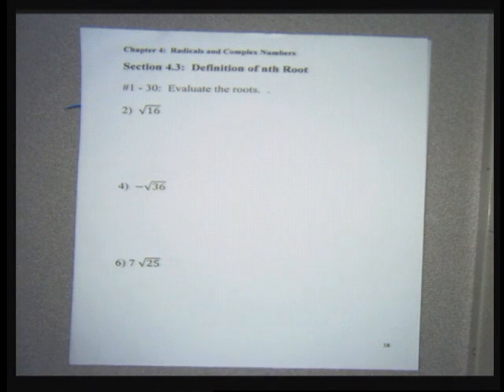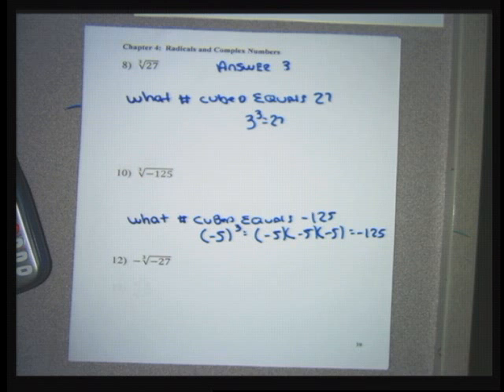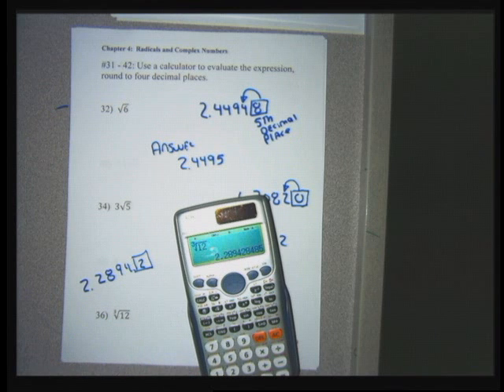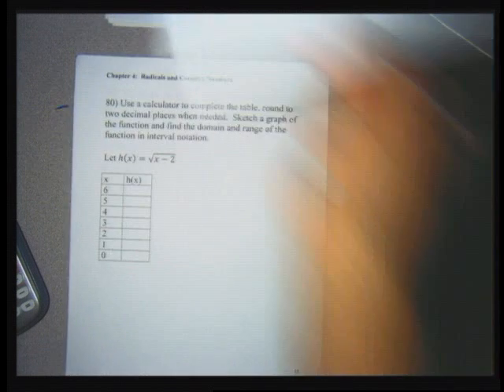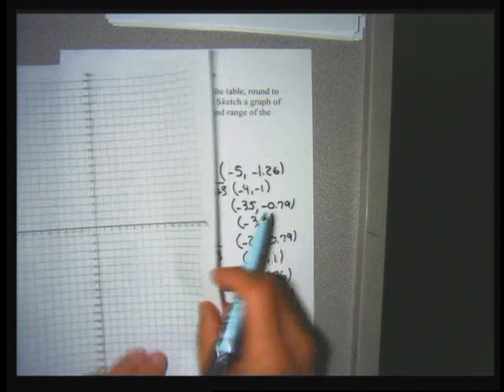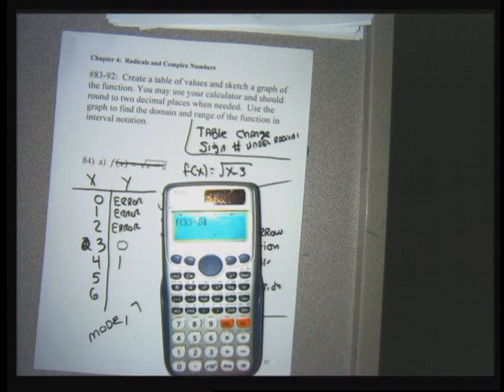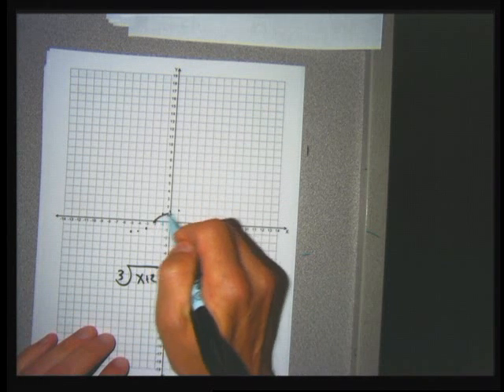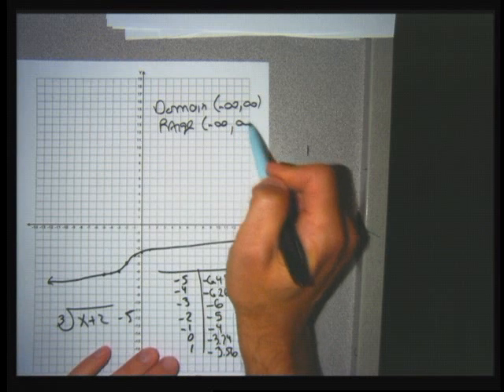Intermediate Algebra Section 4 3 nth roots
Introduction to radicals.  Includes graphing square roots and cube roots.